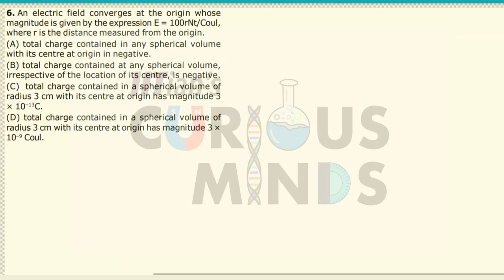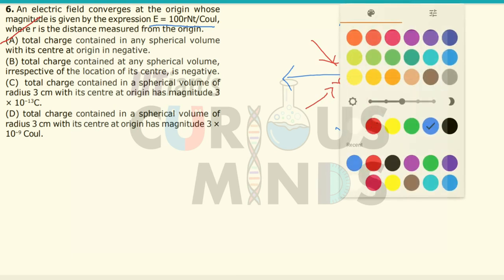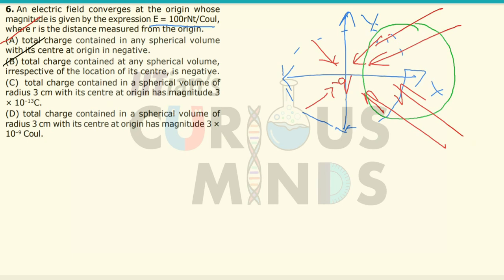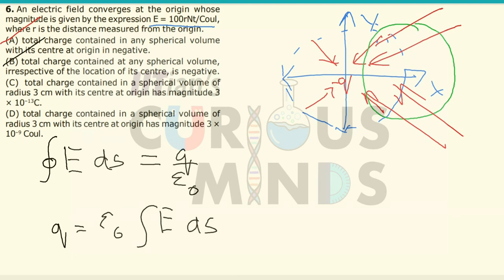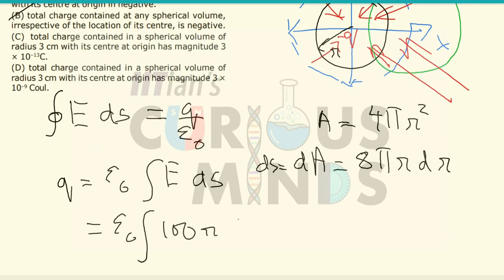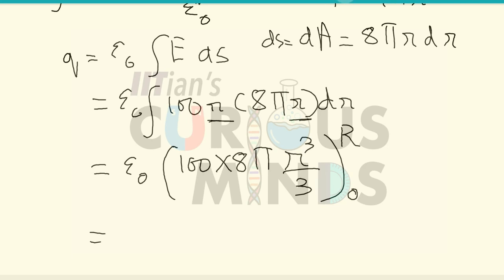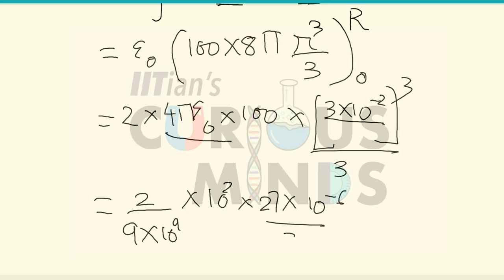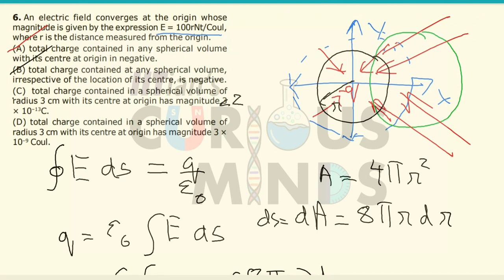Electrostatics 2 Ex 2 Q 6 Jee